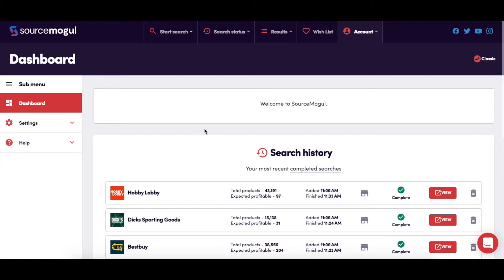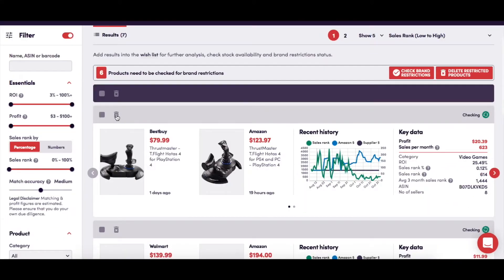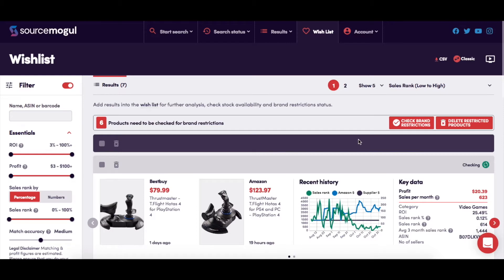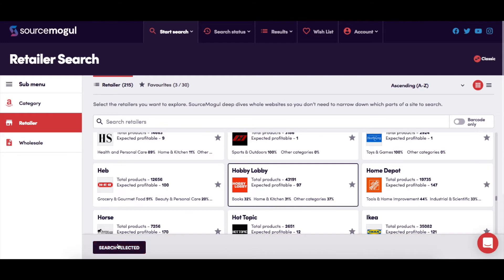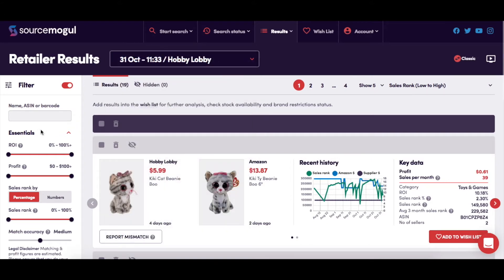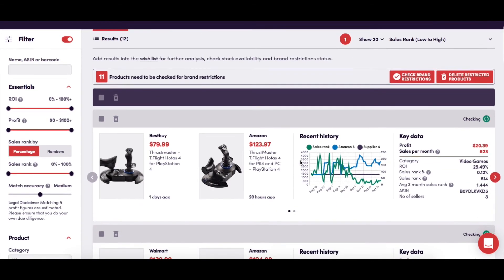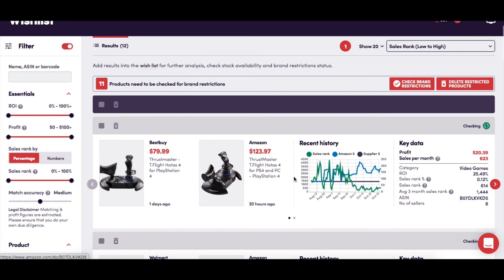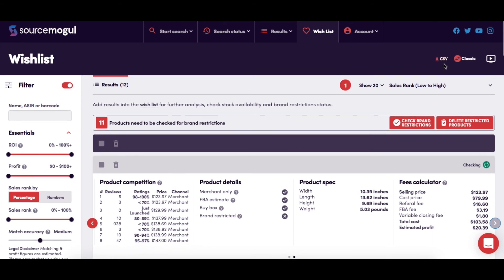SourceMogul Quickstart Guide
Watch this video to get a quick overview of how to use SourceMogul! Discover how to run your first search, check for stock availability and run brand restriction checks.

If you haven't already signed up for our Amazon Arbitrage sourcing software, sign up now for your 7-day free trial and start finding products you can sell at a profit today